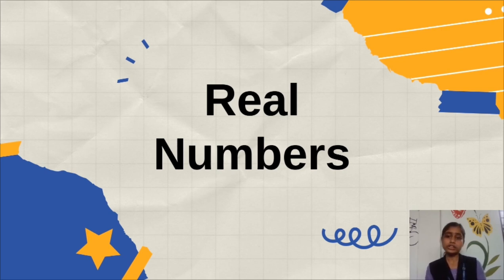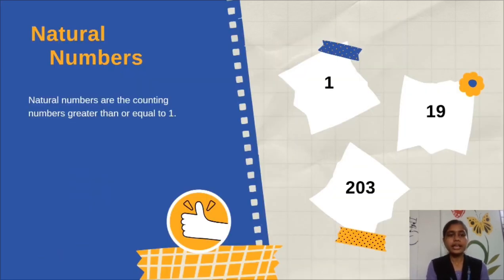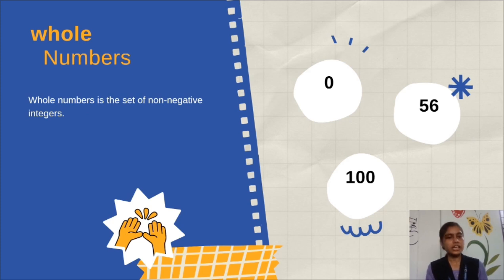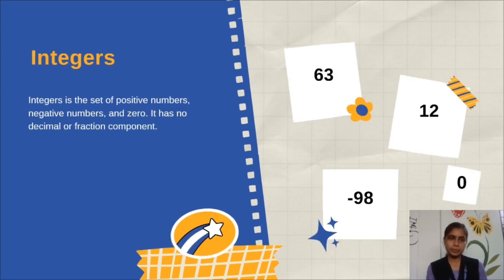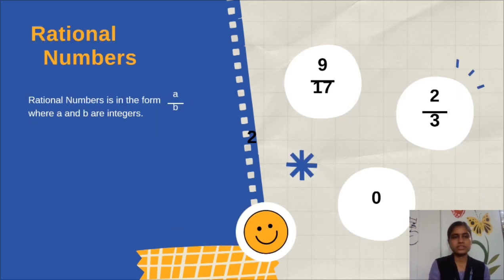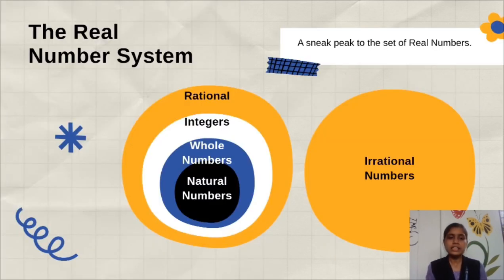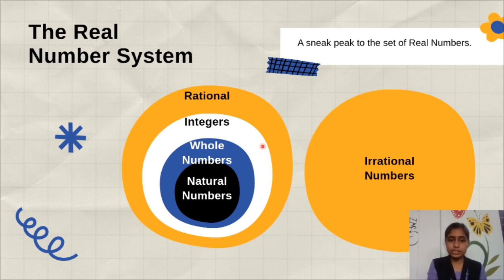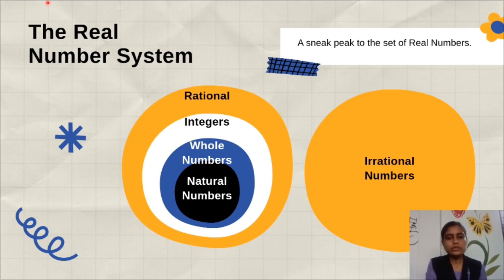REAL NUMBERS - MATHEMATICS - TUTORIAL VIDEO - MI TRAINING COLLEGE PONNANI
Resource Person: Vineetha P.